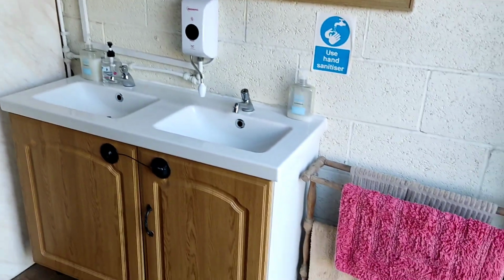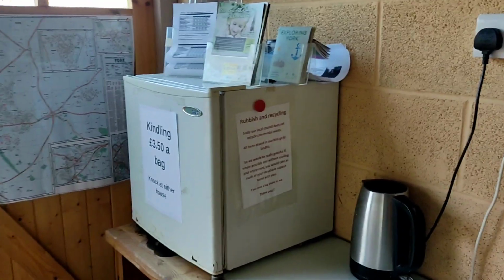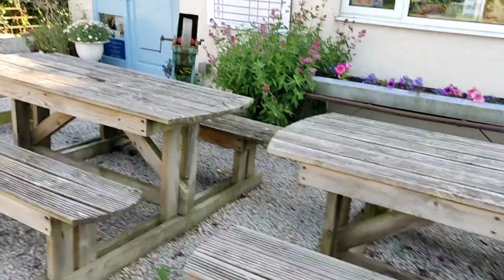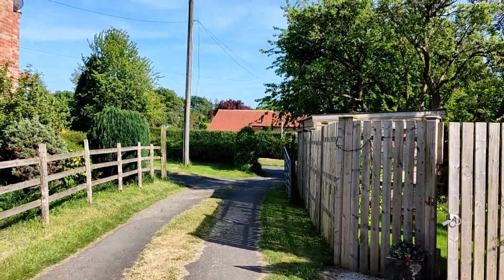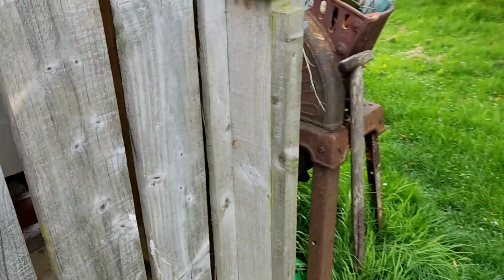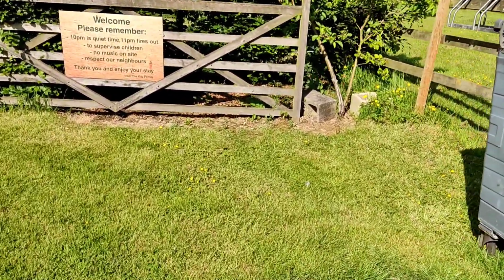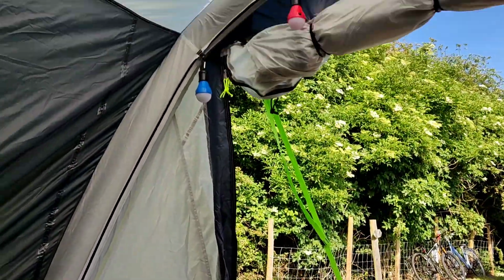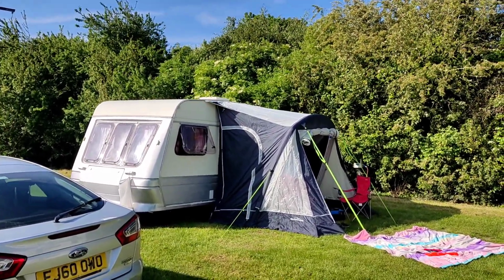Caravan Camping With Family At the Beautiful Home Farm Campsite Near York UK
In this video we are Caravan Camping With The Family at Home Farm Campsite Near York UK with our new to us almost 30 year old Touring caravan Ruby we take you around this campsite and show you what they have to offer.

we review the site and facilities and listening to music and enjoying our time at this beautiful campsite living life to the full & we have more videos to follow so please stay with us.

So grab yourself a cuppa sit back relax and enjoy.

Please subscribe it's completely free, like, comment and hit the Bell icon next to the subscribe button so you know when the other videos are available also if possible please share our channel and videos on social media friends and family as it really helps us and our channel grow thank you so much and hope you enjoy.

It means the world to us and wouldn't be able to do it without you all you all take care all the best love you all.

Jamie, Tina, Andrew, & Harvey (The Ellmers Adventures).